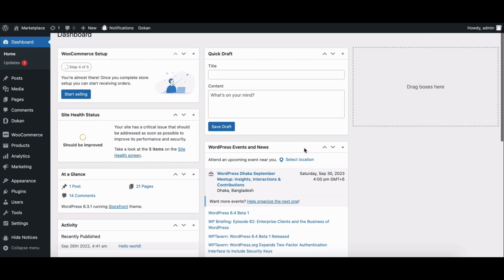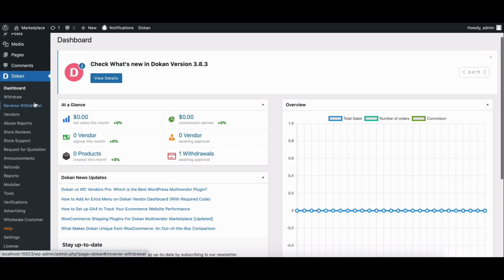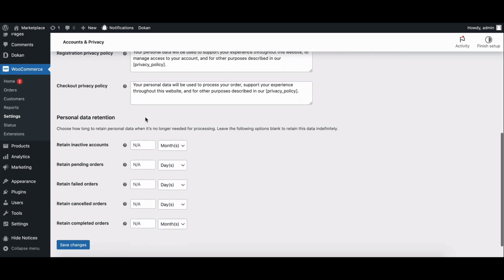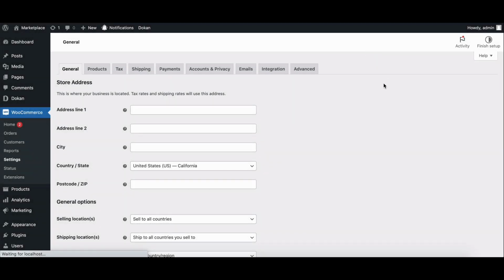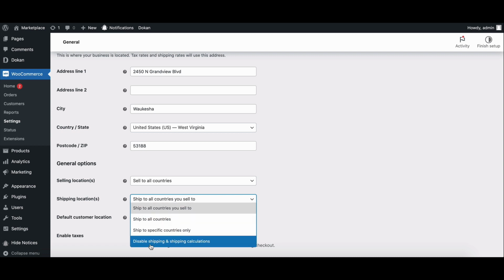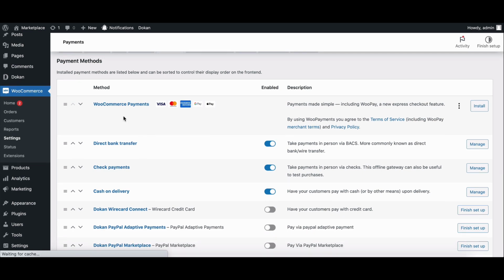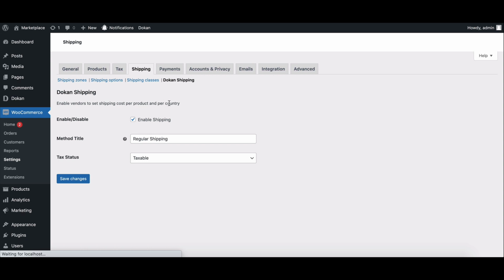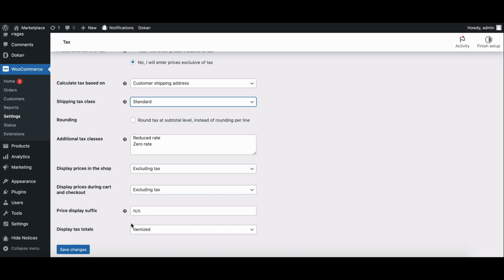How to Set Up WooCommerce Settings with Dokan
Are you eager to optimize your Dokan-powered multi-vendor marketplace to its fullest potential? Our detailed tutorial is your essential guide to configuring WooCommerce settings specifically for Dokan. By mastering these adjustments, you'll ensure a smooth integration that not only enhances user experience but also elevates overall marketplace performance.

In this comprehensive video, we leave no stone unturned as we walk you through the intricacies of fine-tuning WooCommerce settings for Dokan. From essential setup steps to advanced customization options, you'll gain insights into optimizing product listings, payment gateways, shipping methods, and more. These adjustments are pivotal in tailoring your marketplace to meet the unique needs of vendors and customers alike.

Our tutorial focuses on empowering marketplace administrators with the knowledge to seamlessly integrate and leverage WooCommerce within Dokan. We cover foundational elements such as configuring product attributes and categories, setting up tax and shipping options, and optimizing checkout processes. Additionally, we delve into advanced features like managing coupons, integrating third-party extensions, and troubleshooting common integration issues.

Join us to unlock the full potential of your Dokan-powered marketplace through optimized WooCommerce settings. Whether you're launching a new marketplace or seeking to enhance an existing one, this tutorial equips you with the tools and strategies to create a robust eCommerce environment that drives growth, satisfaction, and success.
Here are all the step to setup WooCommerce for Dokan multivendor marketplace.
1- Enable Vendor Registration Form
2- Permalink Setup
3- WooCommerce Settings
4- Configure Payment Option
5- Set up shipping Options
6- Configure Tax Settings
After Configuration, your Dokan Multivendor Marketplace is now configured and ready to welcome vendors and customers. Remember, further customization may be needed for optimal performance. Explore Dokan's full potential to create a thriving online marketplace.

✦ ✦ ✦ Time-Stamps ✦ ✦ ✦
▶️  00:00 - Introduction
▶️  00:06 - Why You need to setup WooCommerce
▶️  00:33 - Enable Vendor Registration Form
▶️  01:23 - Permalink Setup
▶️  01:50 - WooCommerce Settings
▶️  02:56 - Configure Payment Option
▶️  03:10 - Setup Shipping Option
▶️  03:43 - Configure Tax Settings
▶️  04:43 - Conclusion

Don't miss out on the opportunity to make your marketplace thrive!
Do you have questions or need assistance? Let's make your marketplace shine!